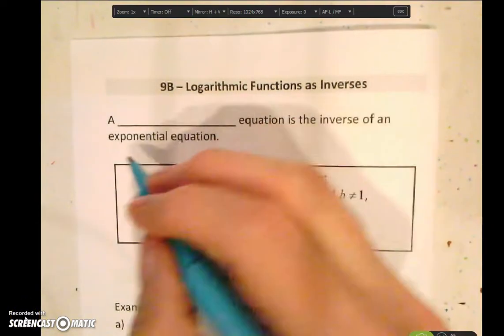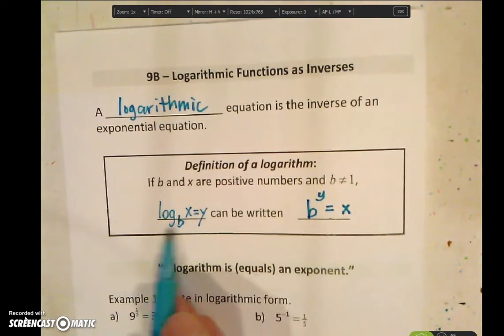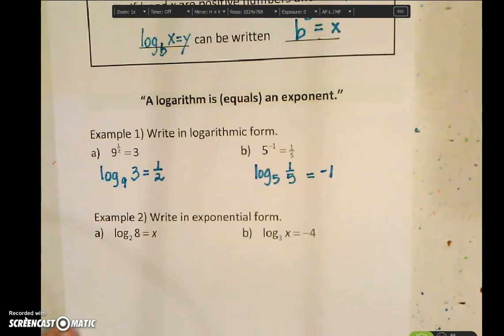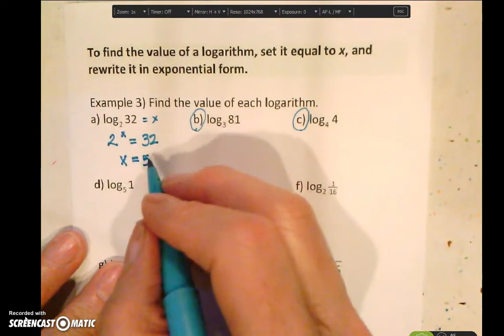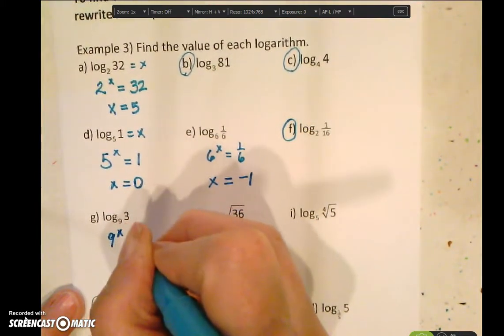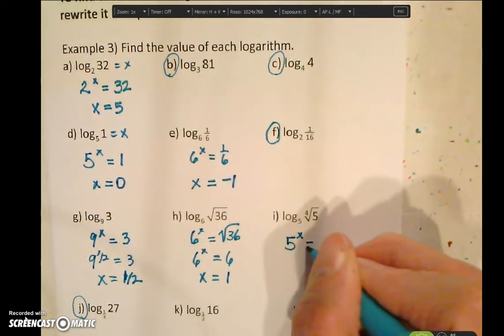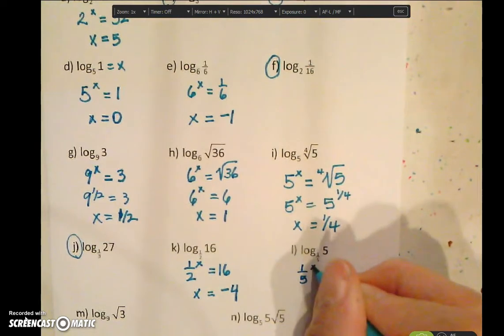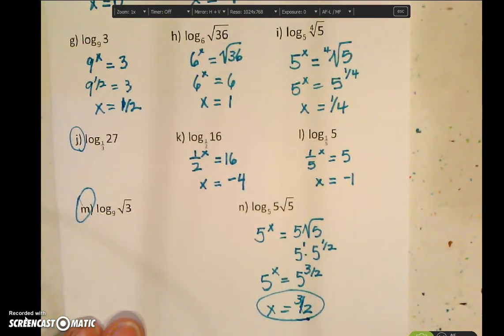A2 9B 1 logs